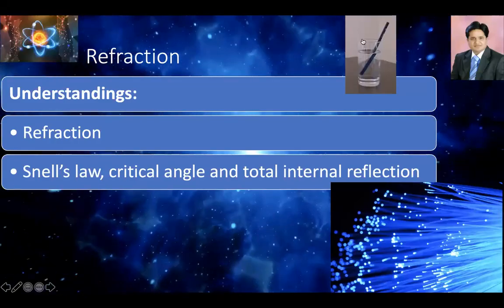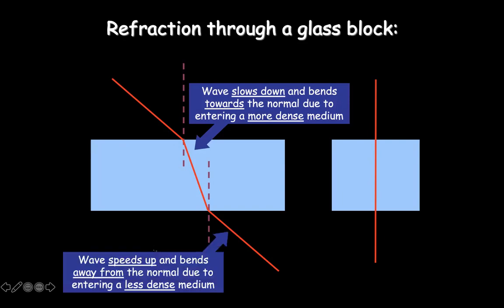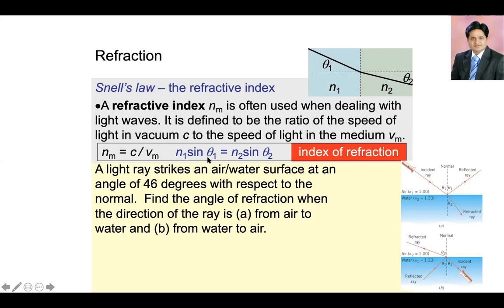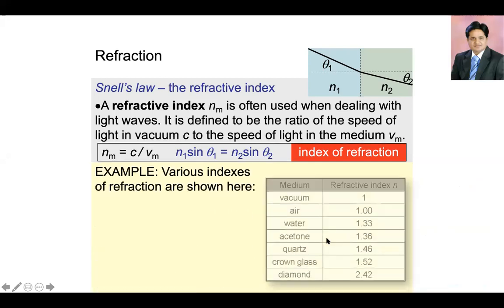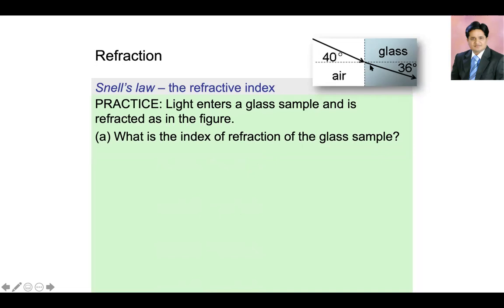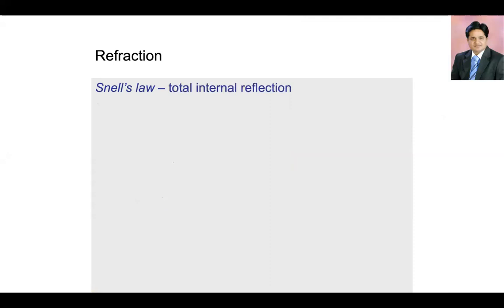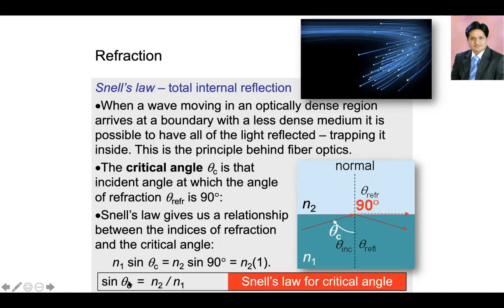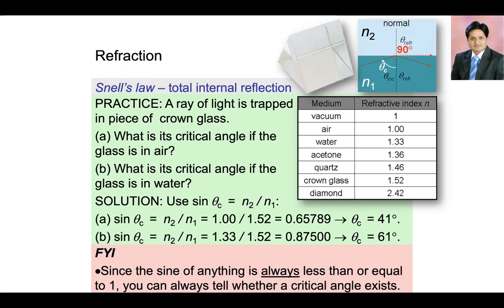Refraction & Snell's law